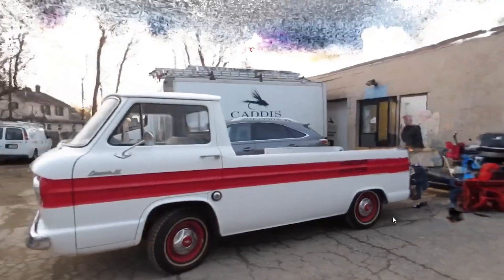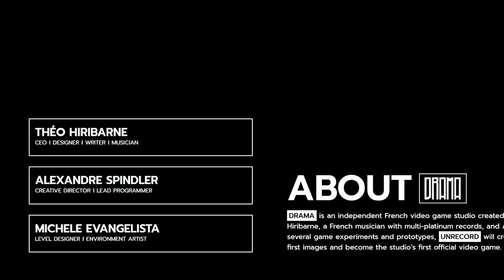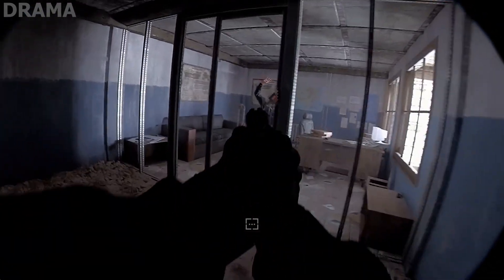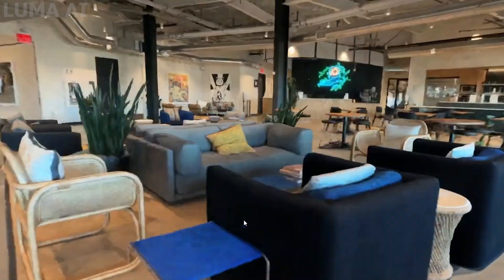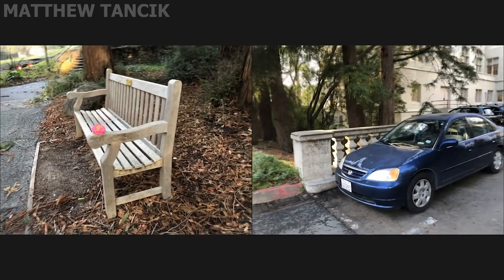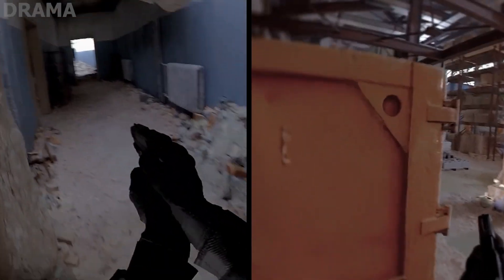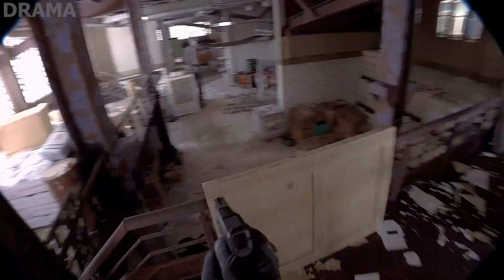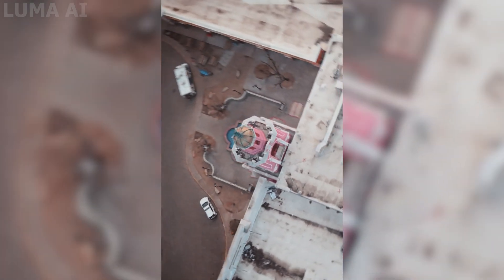Bodycam/Unrecord Graphics Explained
Unrecord seems to have used 3D photo scanning technology Luma AI integrated in Unreal Engine 5 to create their game. This could be the future of game level design! What do you think?

0:00-0:17 - Intro
0:17-0:50 - Who is DRAMA?
0:50-1:16 - How is Unrecord Made?
1:16-1:50 - NeRF and Luma AI
1:50-2:55 - Gameplay